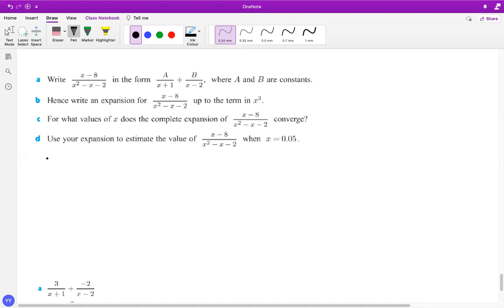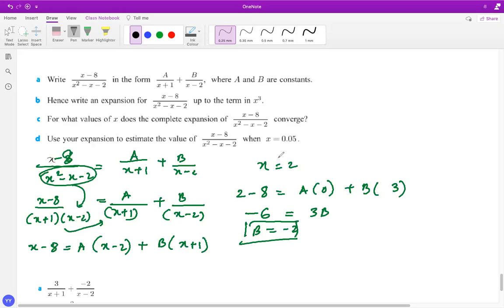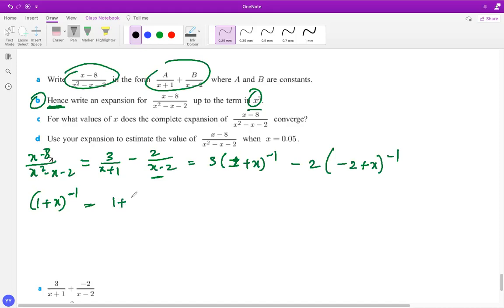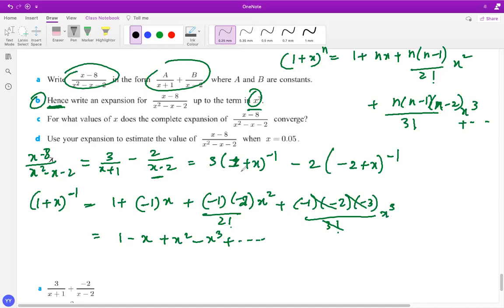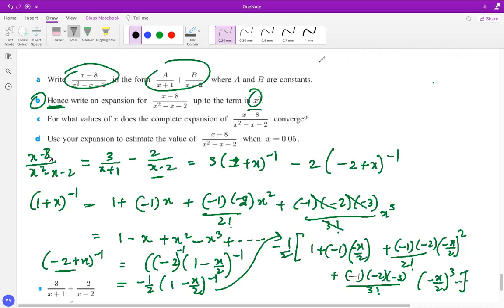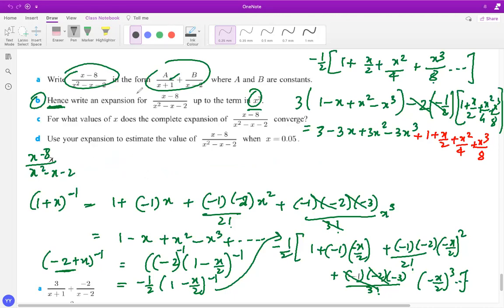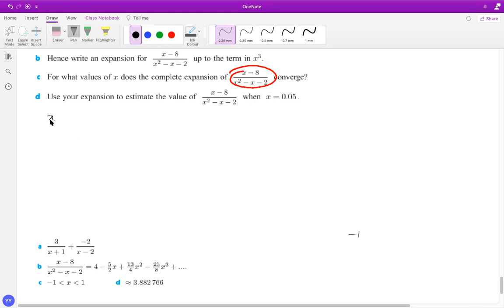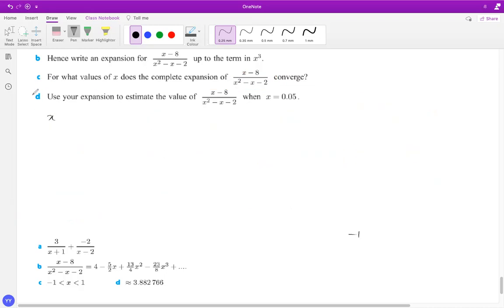Binomial Expansion Practice -Video-04 -Negative and fractional indices-AA HL- Practice-AA HL